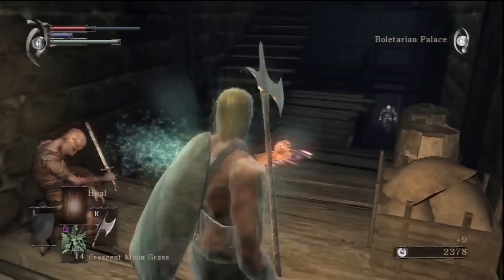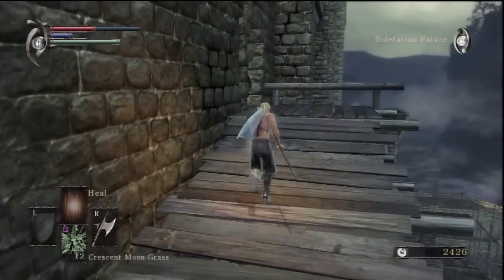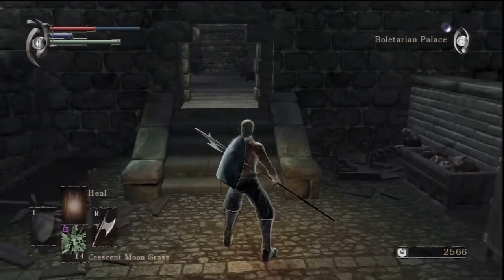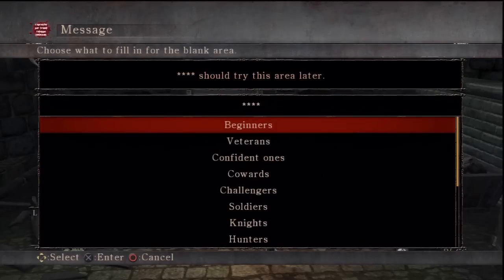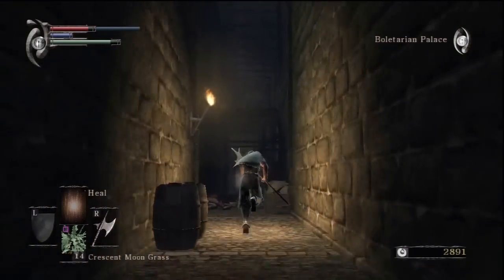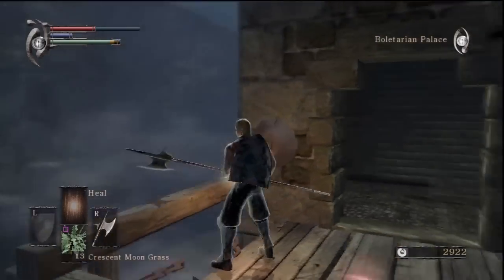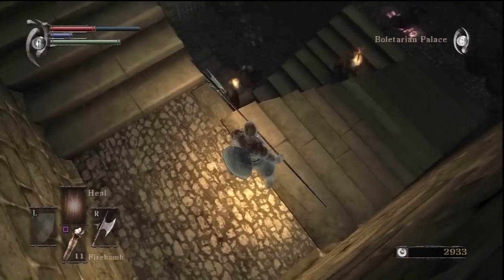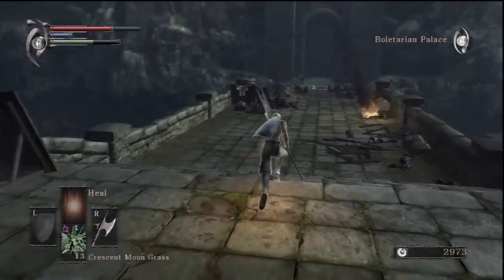Let's Play Demon's Souls: Trial By Fire (S1 P5)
Past the first fog barrier! I work my way up the castle wall and onto the parapets, only to go back down and obtain one of the most important items in the game!